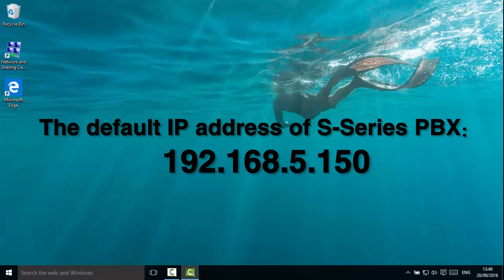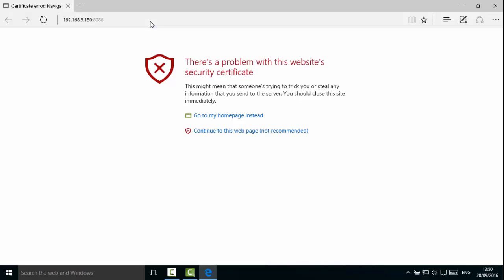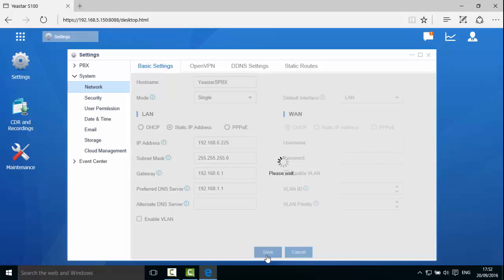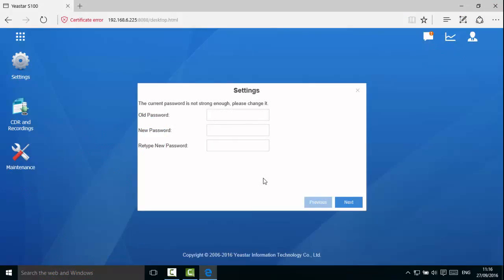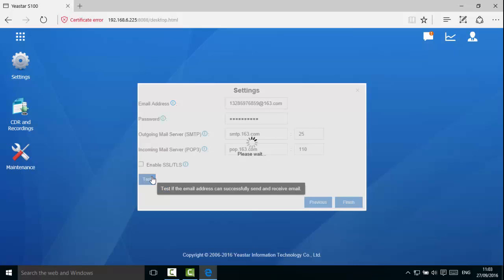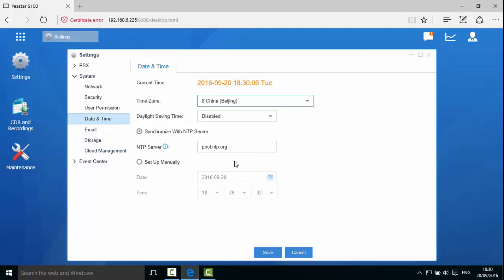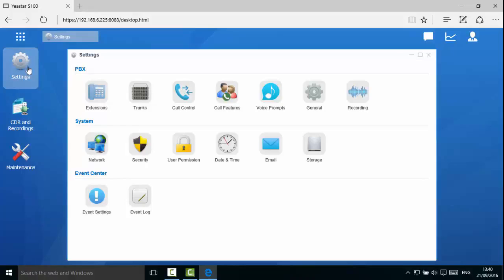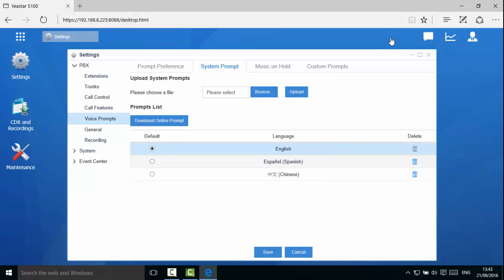3. Configuración Inicial PBX "S Series" Yeastar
Video 3. Configuración Inicial de PBX "Serie S" de Yeastar